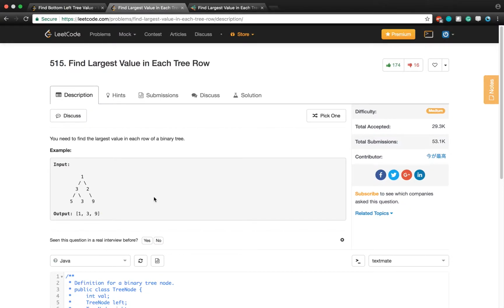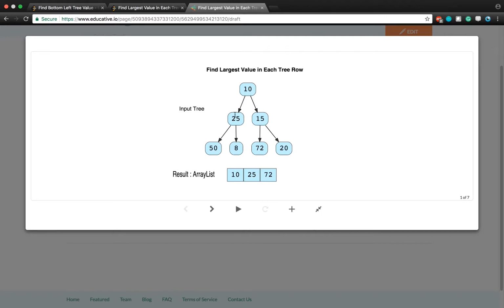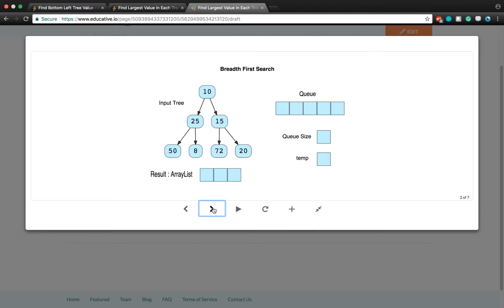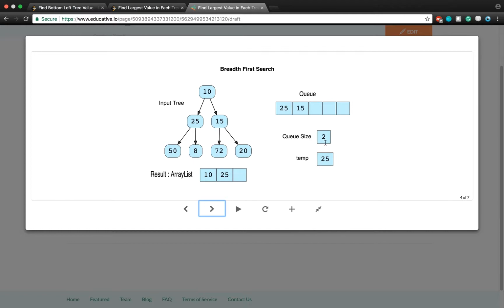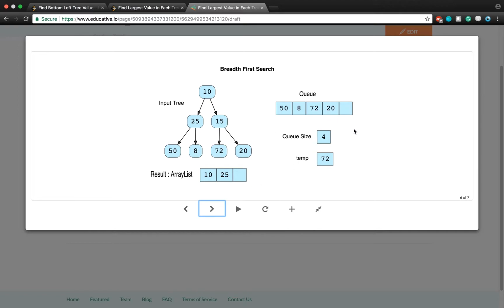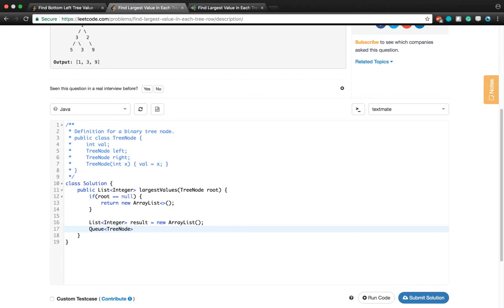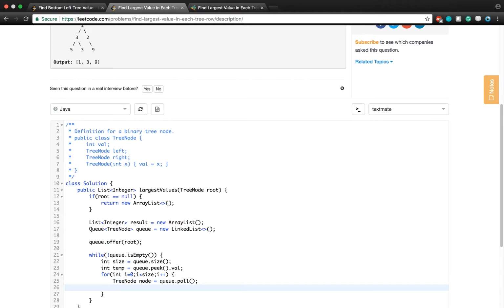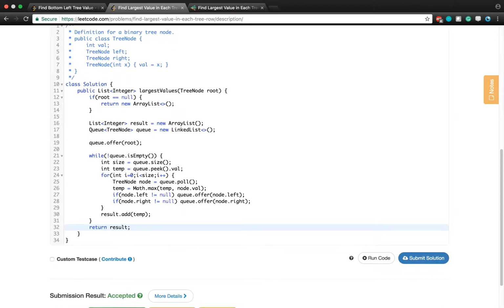Leetcode | 515 | Find Largest Value in Each Tree Row | Java